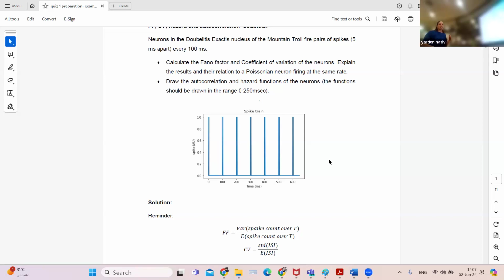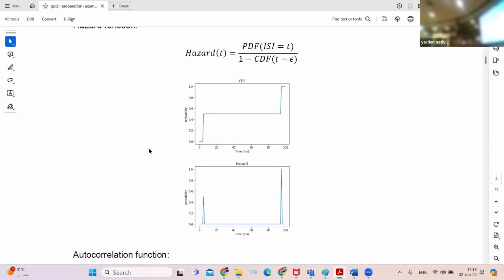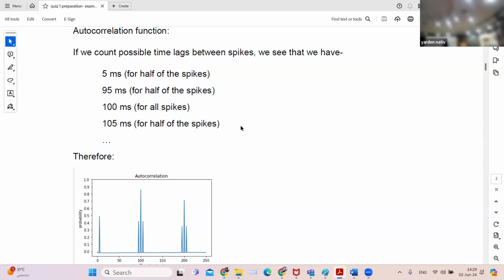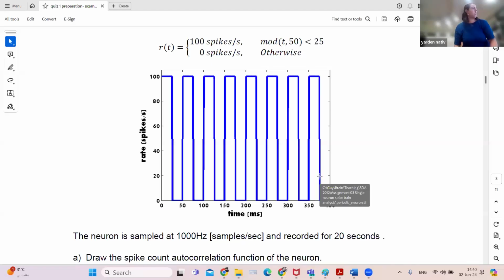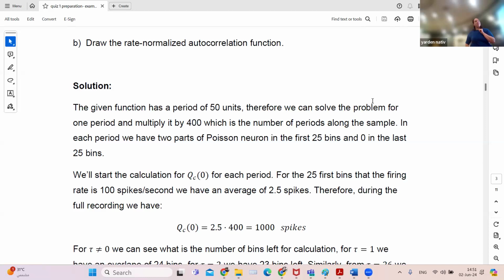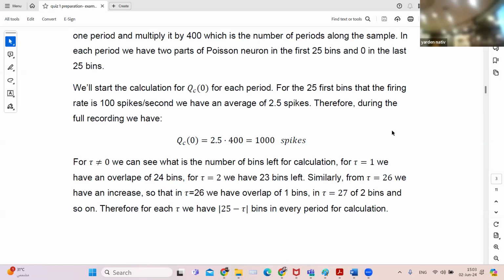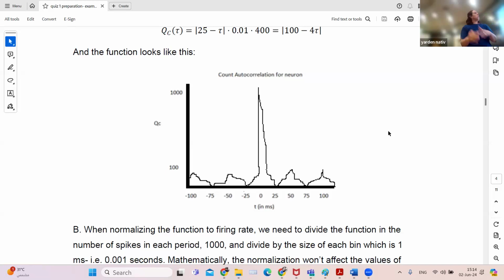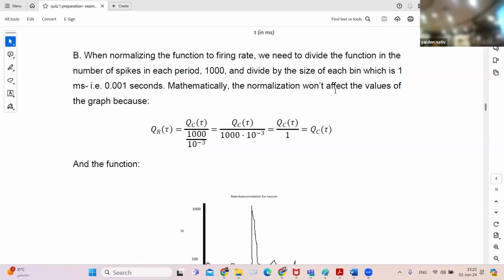Mathematical reinforcement 030624